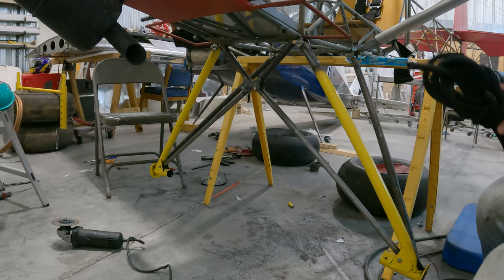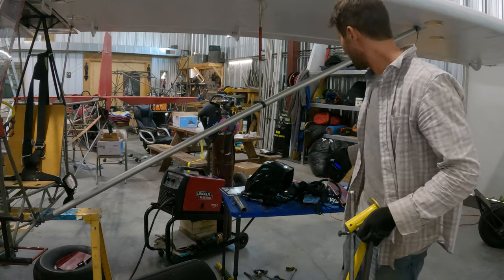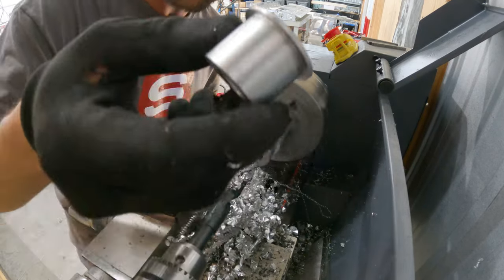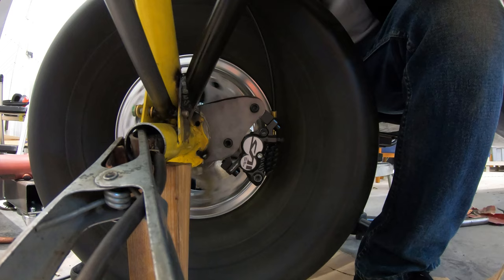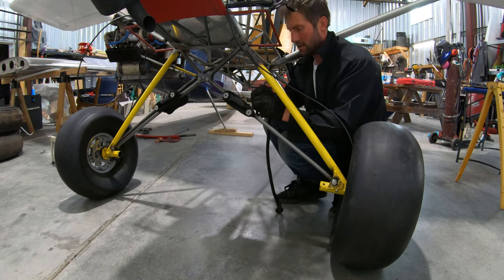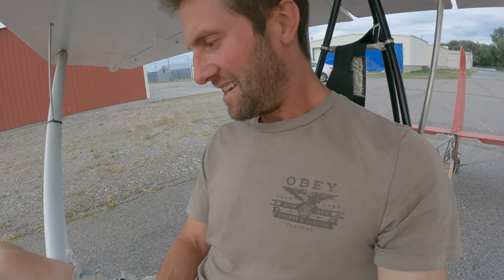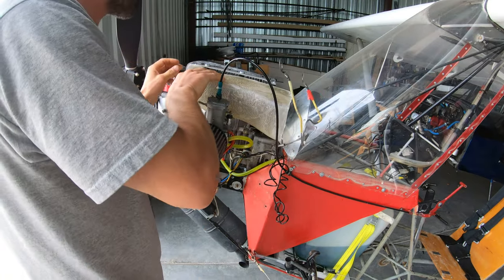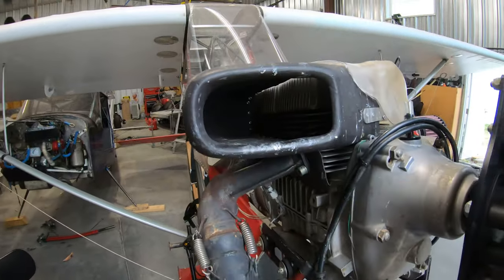Abandoned Airplane Landing Gear Build is DONE! but NOT Strong Enough!?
Get an exclusive deal on a 2 year plan It’s risk free with Nord’s 30 day money-back guarantee!

I show the rest of the landing gear build and the cowling build to help cool the cylinders.
next up flight testing!

Sign up for a free account to listen for yourself